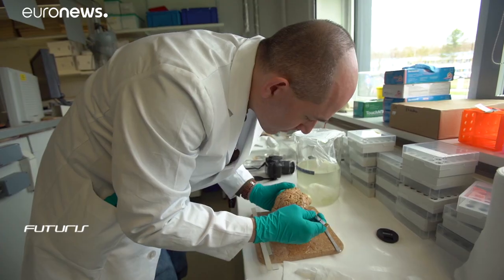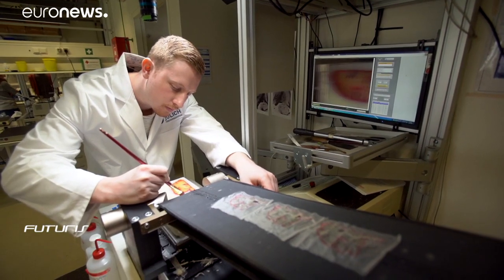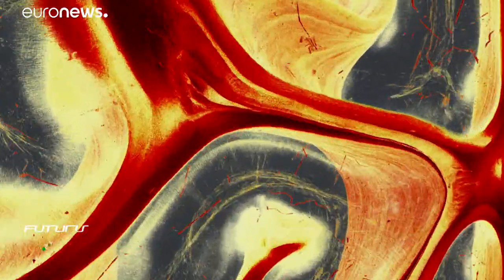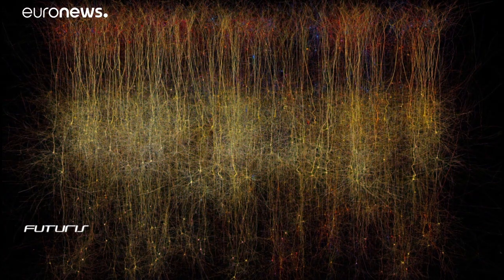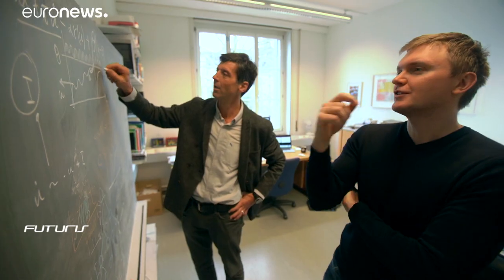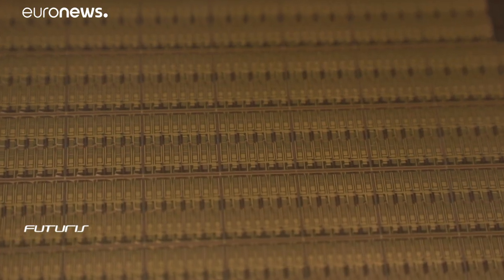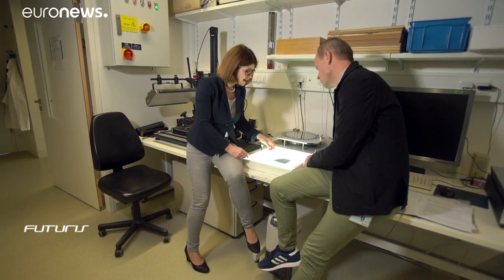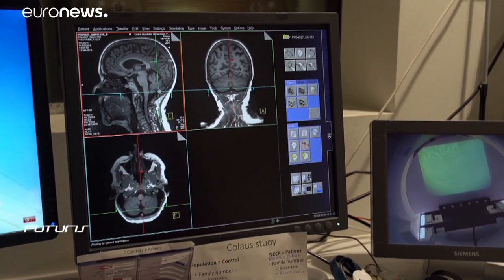The Human Brain Project: Slicing brains and thinking machines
Can we create a thinking machine? Can we build a model of the human brain inside a computer? How do our minds really work? Those are some of the questions that researchers in the EU's Human Brain Project are trying to answer. …